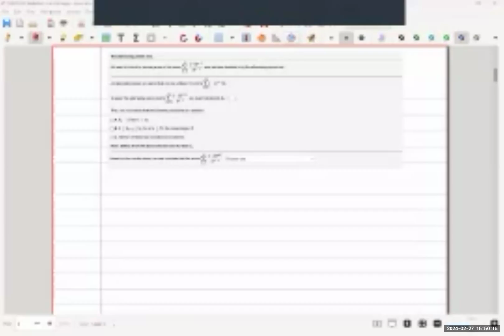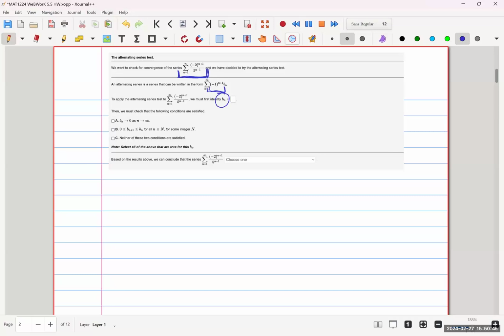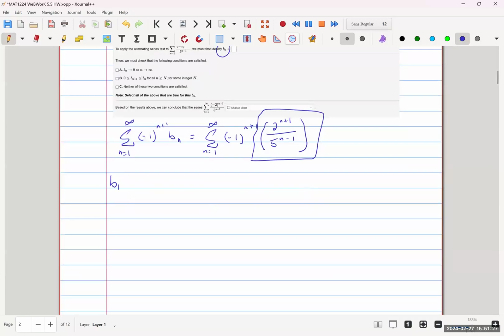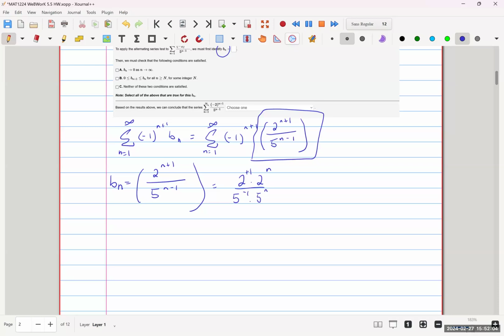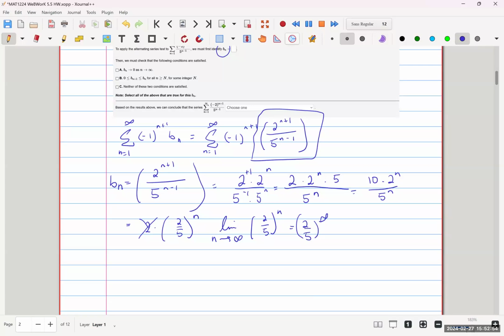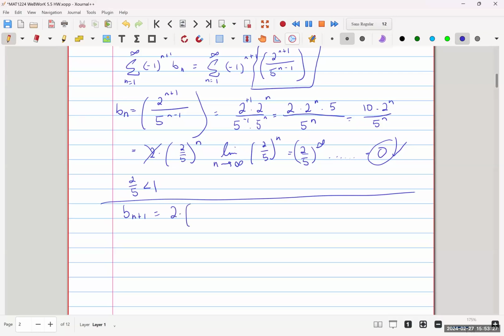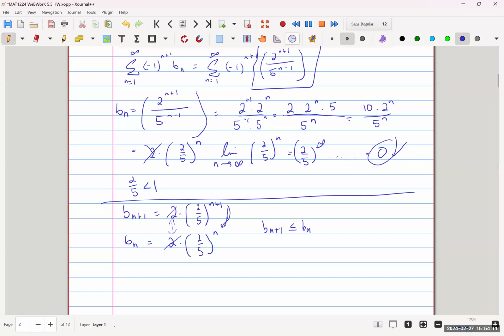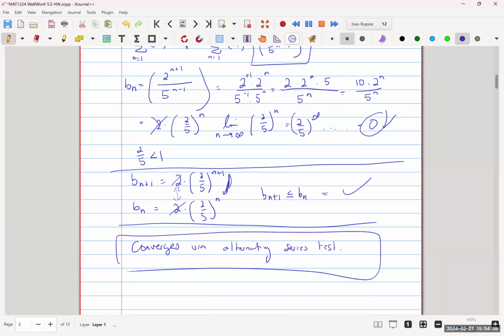Q2 WeBWork 5.5